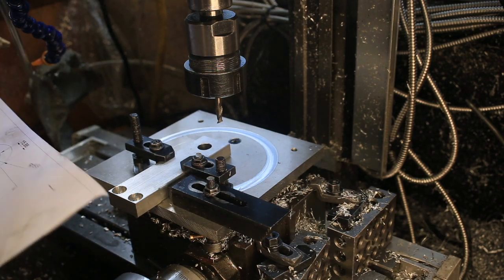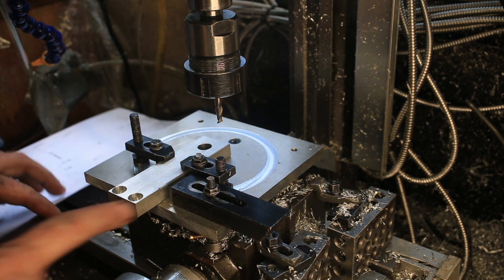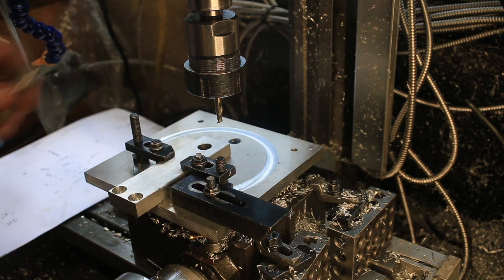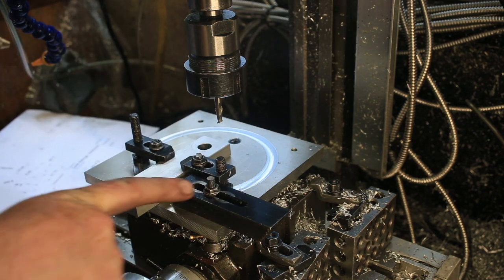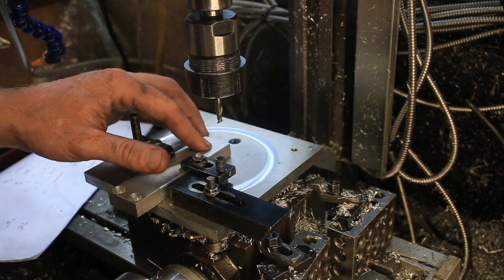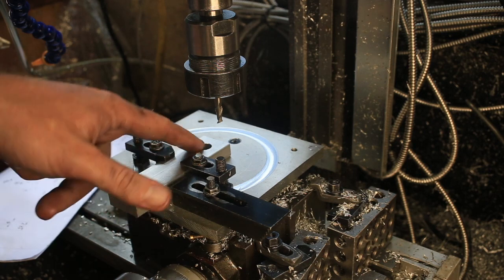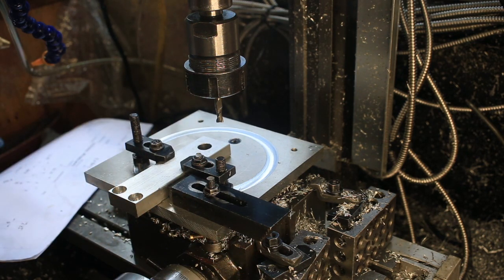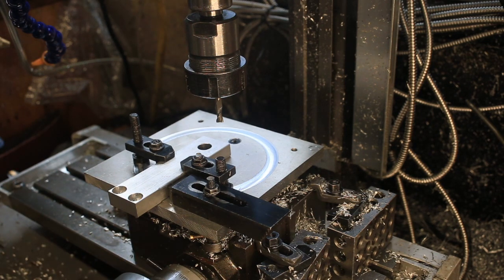DIY Telescope equatorial wedge Ep 7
Episode 7 of the Telescope wedge build.